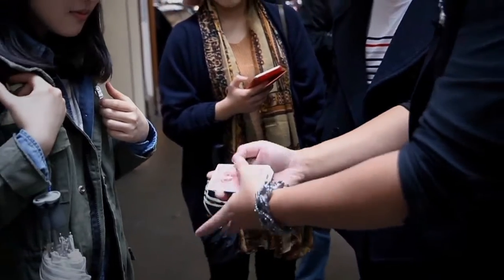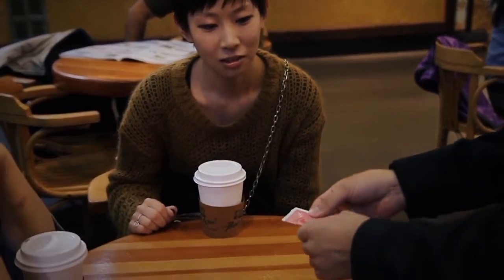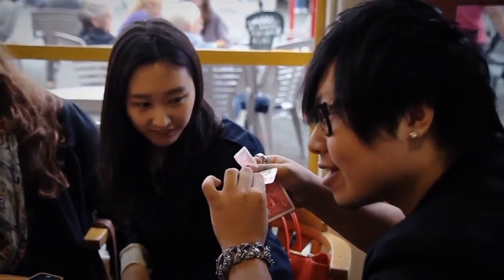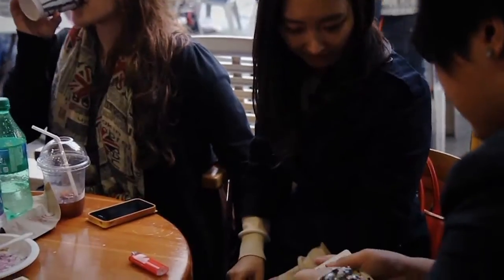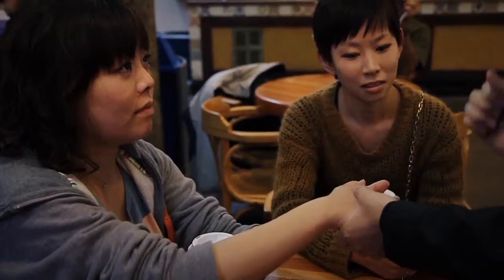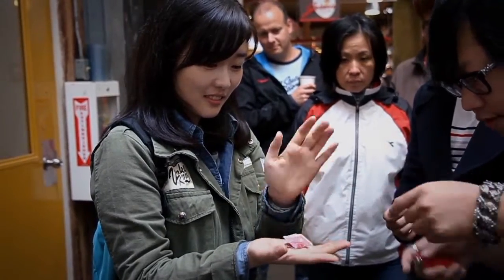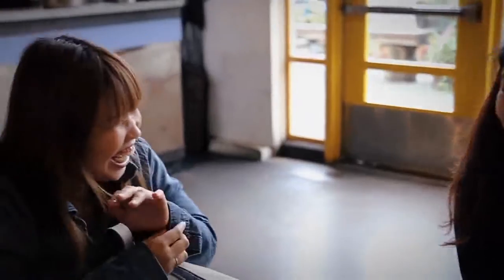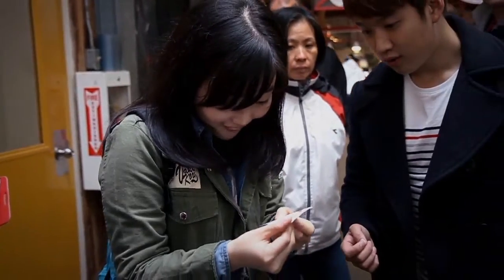Twisted Queens by SansMinds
If you were to tear apart a lady limb from limb, how would it look? It's quite a gruesome image, but imagine she were to put herself back together. Would she look the same afterwards?

Twisted Queens is a much simpler and direct approach to the classic torn and restored card effect. You focus on the idea of ripping apart the queens to really sink into the spectators hear, and their imagination is what restores the queen, in their own hands. It's easy to do and you'll get unbelievable reactions.